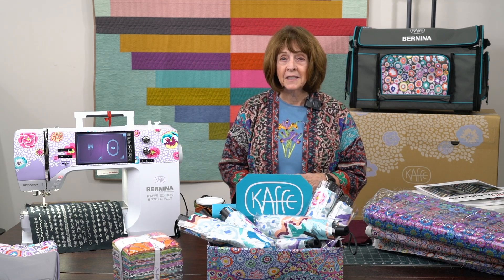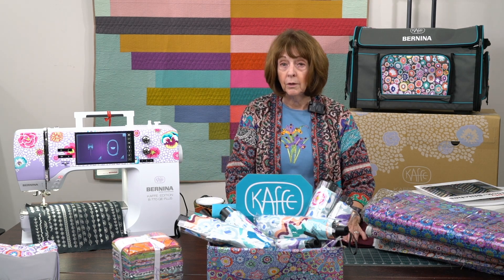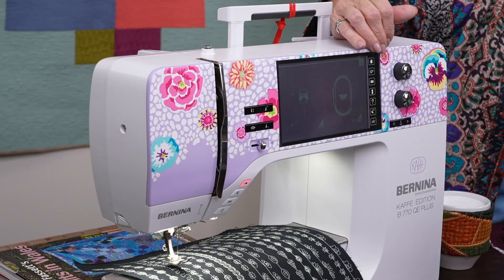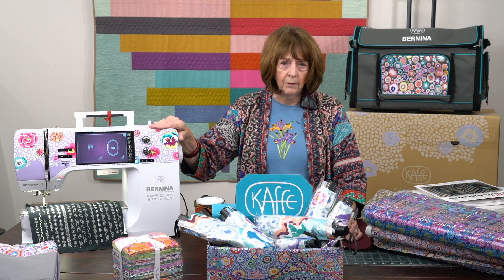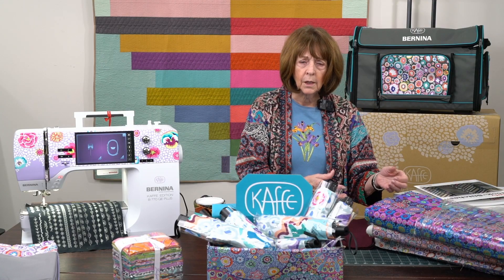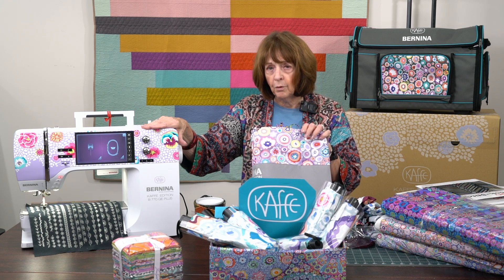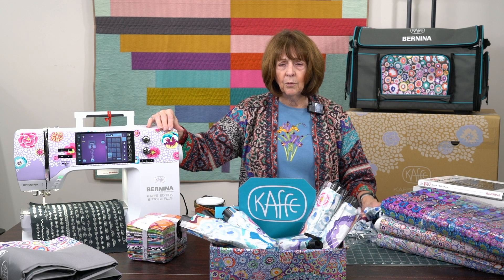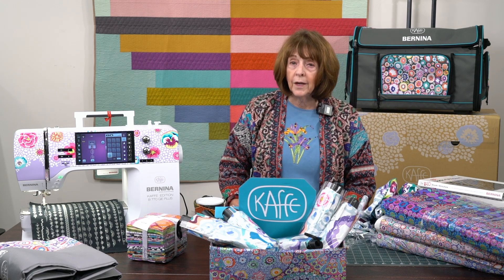Madison Show Specials Extended To You - Kaffe Machines - Bernina 890 Sergers And More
Looking for a Bernina Kaffe machine or a new airthreader serger? Looking for a great deal? Take advantage of our Madison show specials.

These deals won't last, so don't wait.